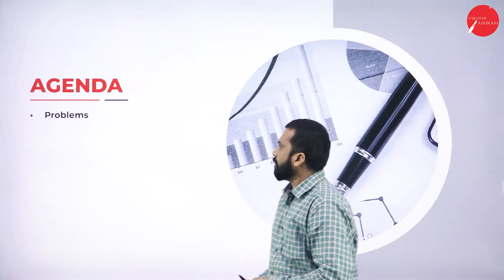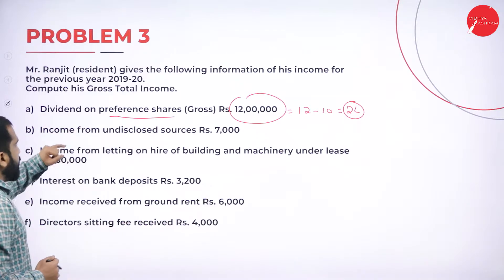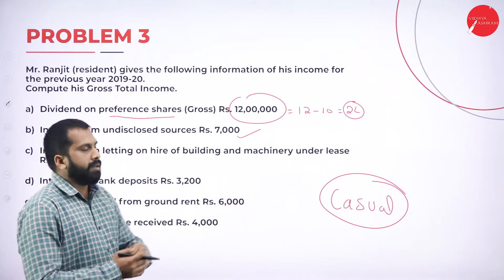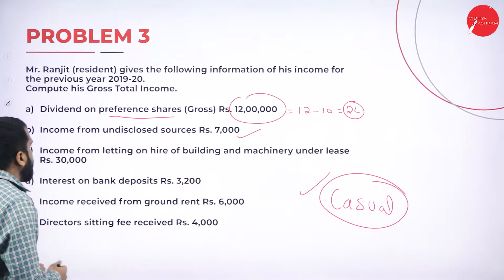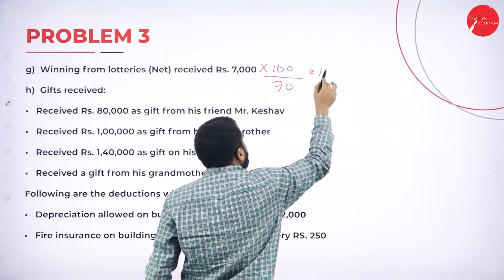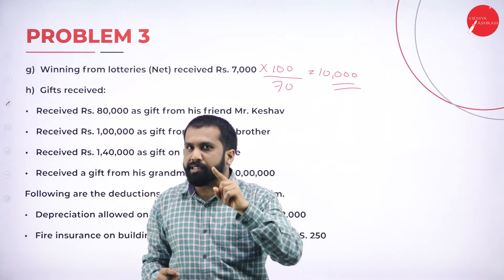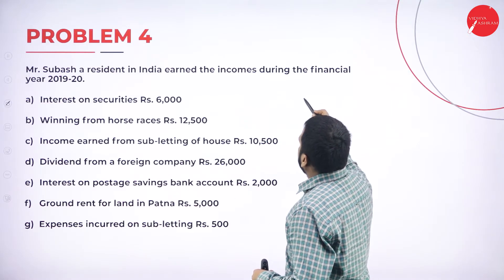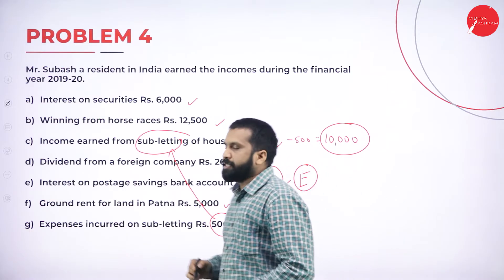DAY 09 | INCOME TAX - II | IV SEM | B.COM | INCOME FROM OTHER SOURCE | L3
Course : B.COM
Semester : IV SEM
Subject : INCOME TAX - II
Chapter Name : INCOME FROM OTHER SOURCE
Lecture : 3